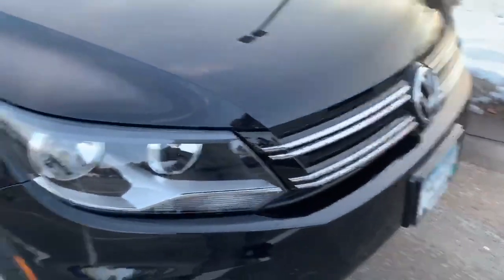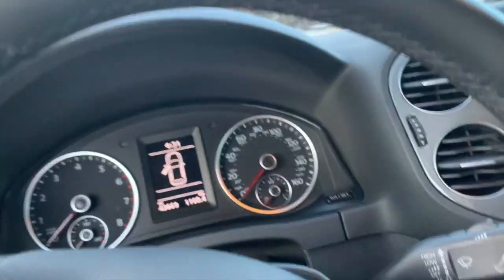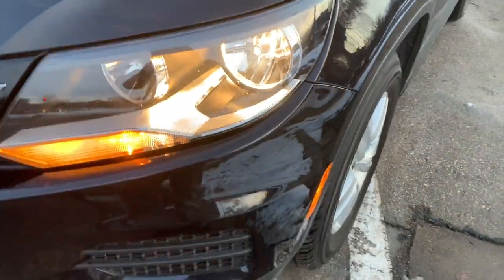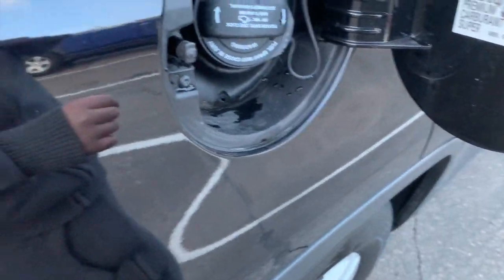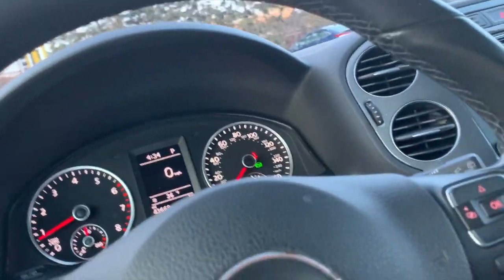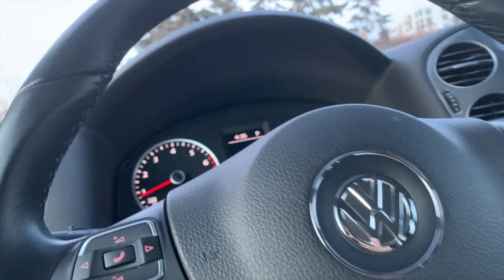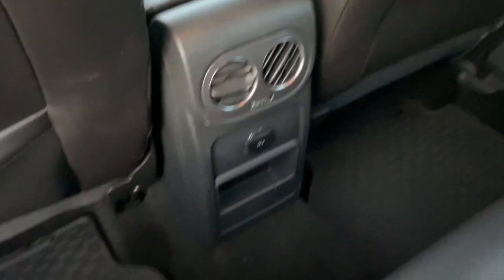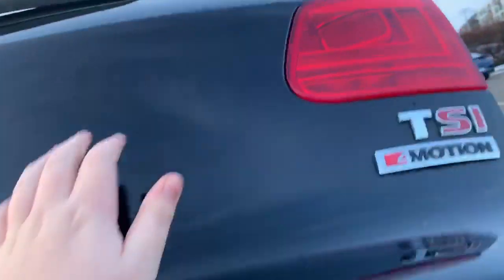2016 Volkswagen Tiguan (Black-Black)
Decided to do my uncles 2016 Tiguan!